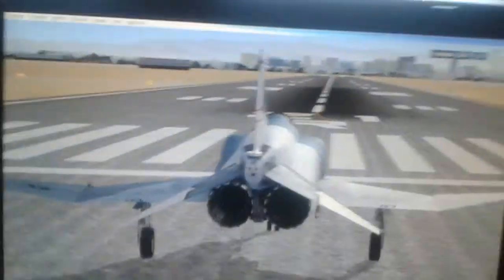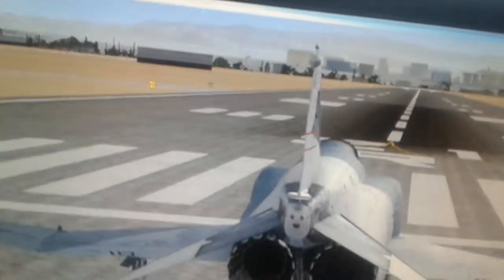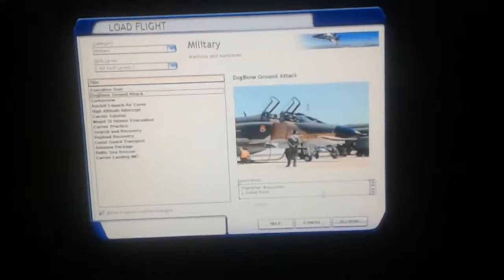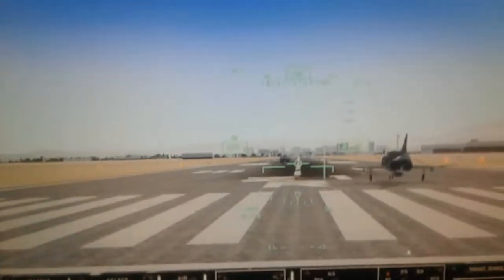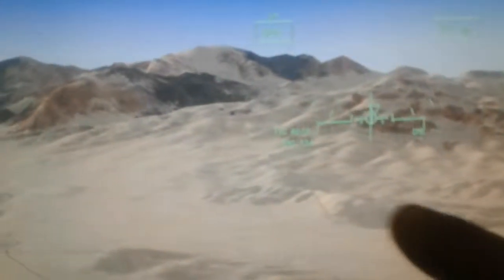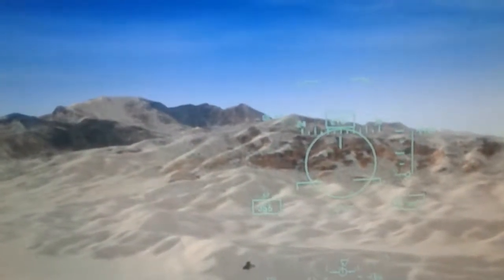F-4Z computer review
Demonstration of the server and client computer with main cockpit view and a moving map radar view.